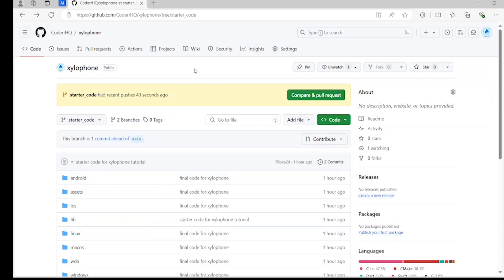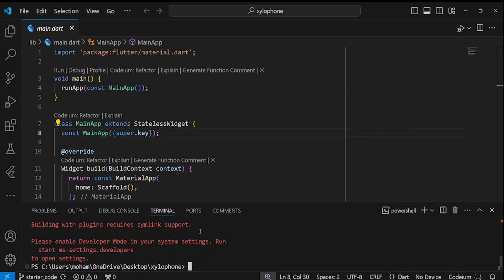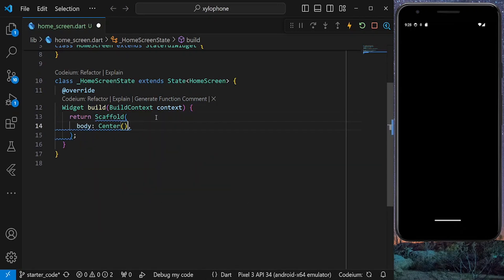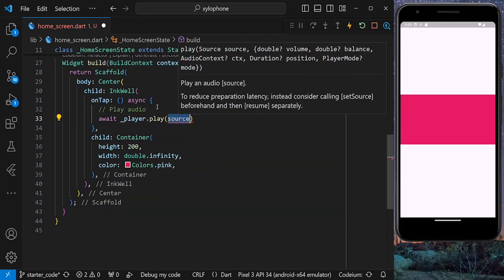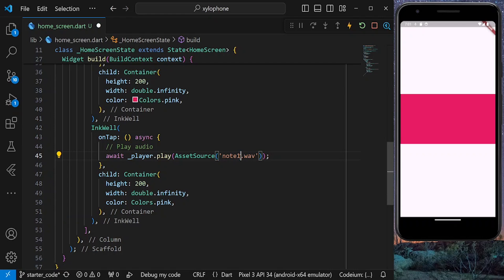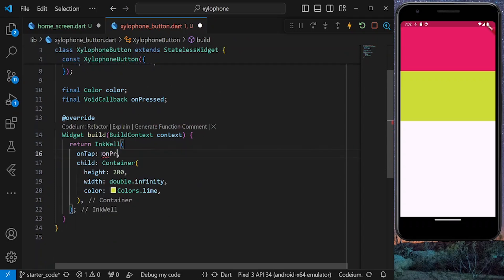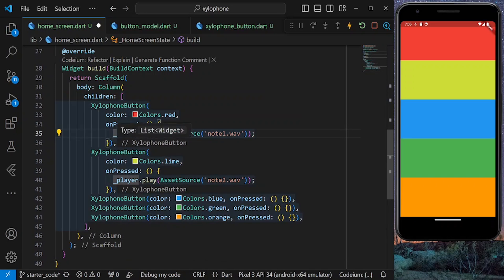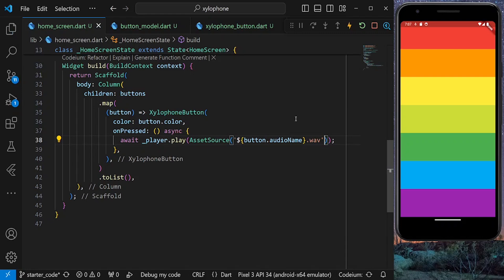Flutter Xylophone Tutorial for Beginners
In this video, I'm gonna teach you how to build a Xylophone (Piano) app in Flutter. This tutorial is for beginners and I'm gonna teach you step by step how to build this app and more.

Musics I have used for this video:

Blue Skies:
Music: Blue Skies - Silent Partner    • Blue Skies – Silent Partner (No Copyr...